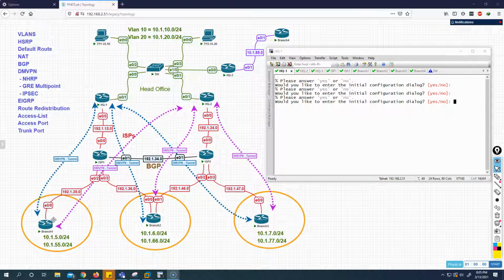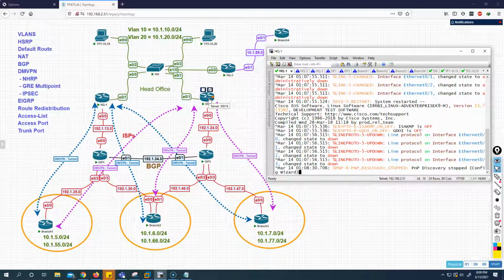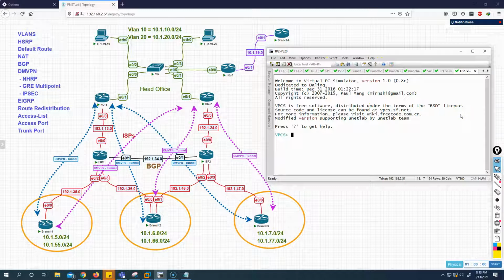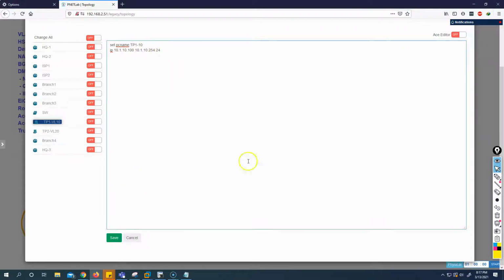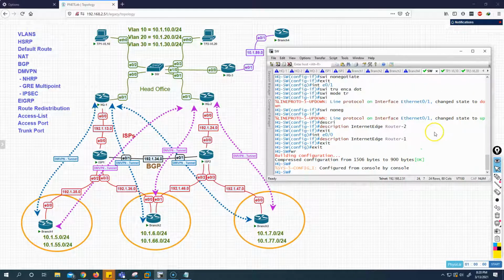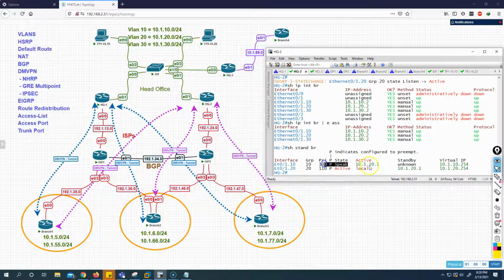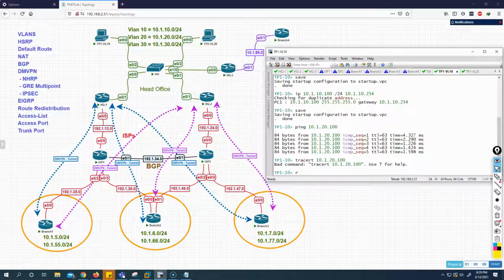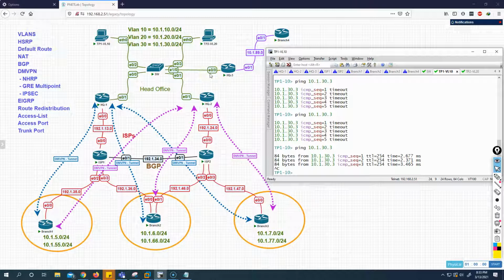MCIT Project Series Part 1